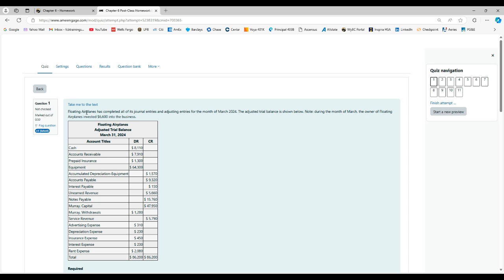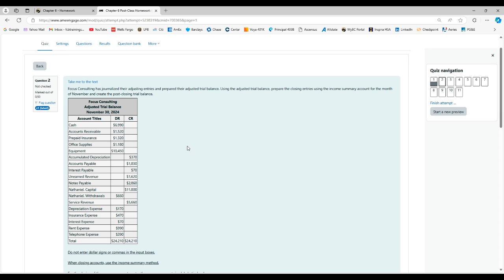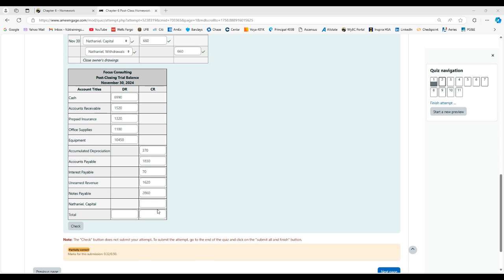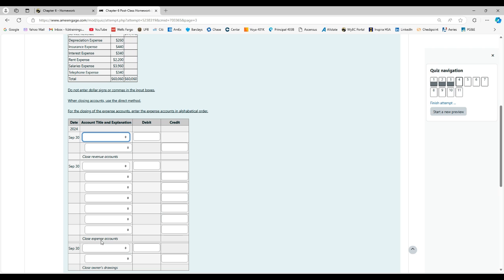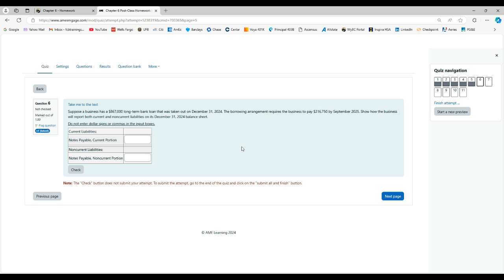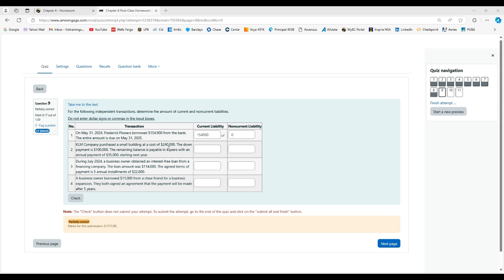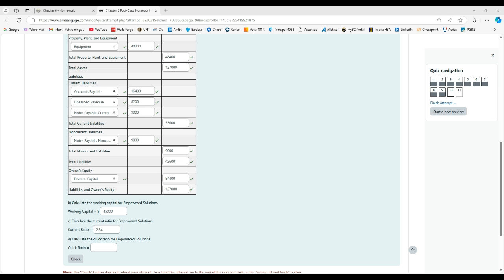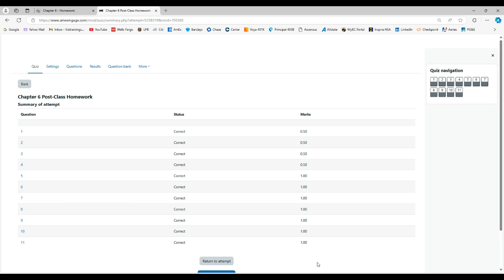Ch 6 HW walkthrough